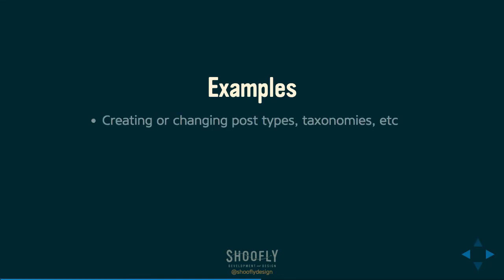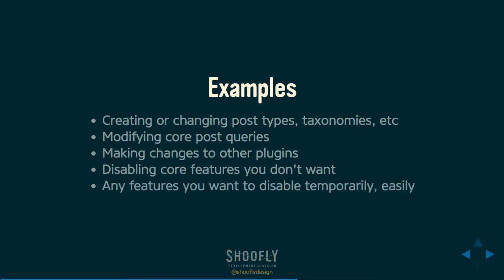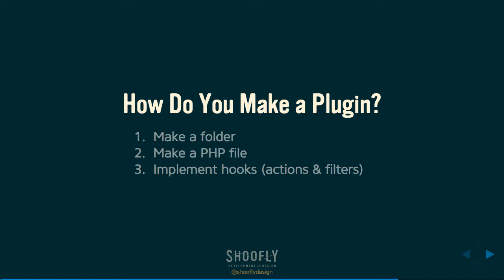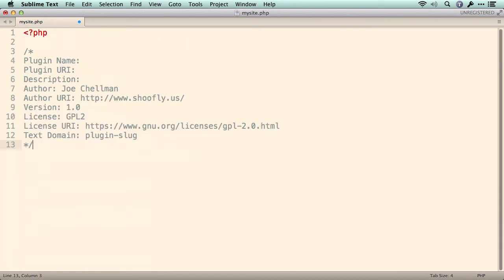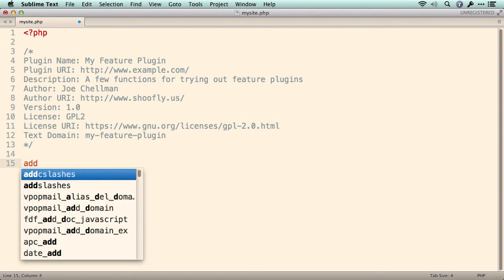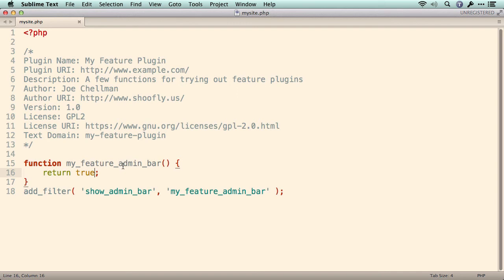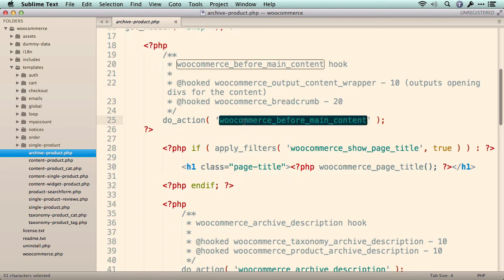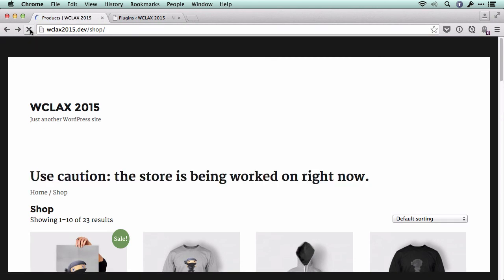Intro to Feature Plugins for WordPress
Feature plugins are custom plugins we write to support customizations of a specific WordPress website.  They're pretty easy to write, and are a natural complement to custom themes, especially child themes, as an entry point into WordPress development.

Had there been enough time, I would have presented this material during my talk at WordCamp Los Angeles 2015, but there wasn't, so I recorded it for YouTube posterity.

The code examples contained here are quite simple, but hopefully still useful and illustrative of what you can do without much code in a simple plugin.

If you're interested in learning more about writing WordPress plugins, check out my course "Creating Plugins to Extend WordPress", now available from O'Reilly Video.  It goes much deeper into how plugins are put together, and walks through some practical projects building plugins that do some real work.